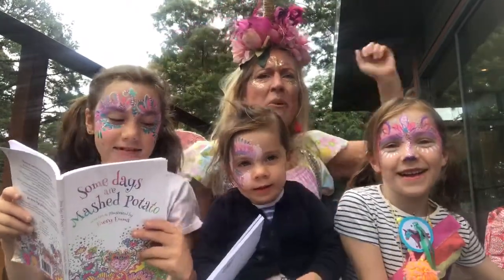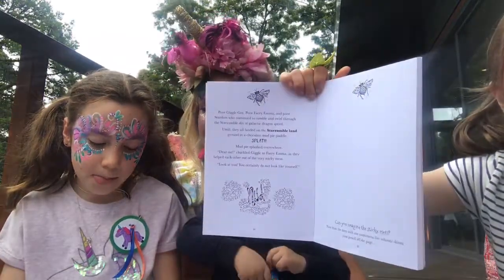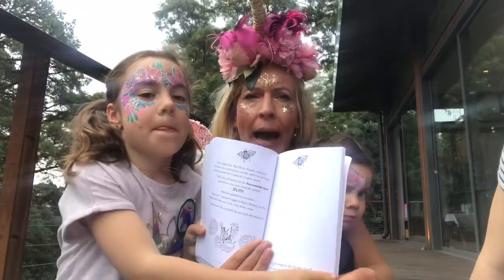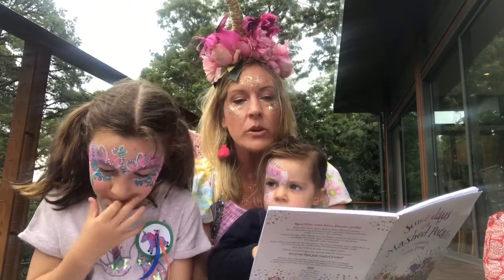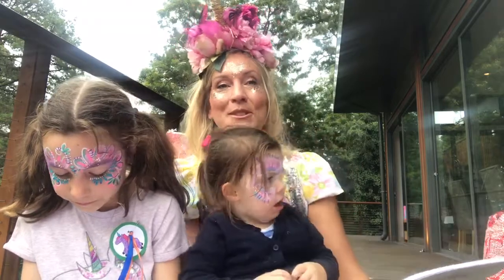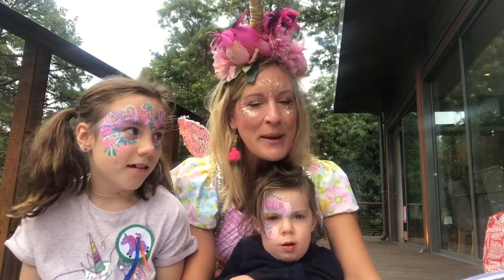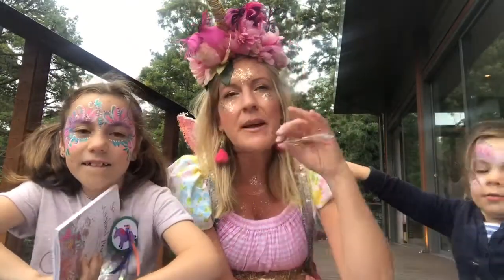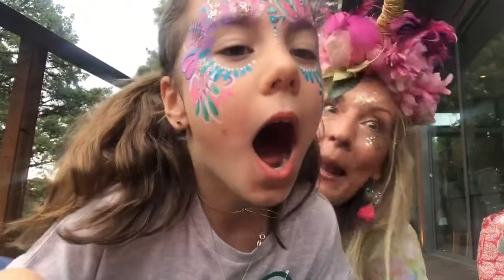5th Episode✨⚡️F r i y a y. S t o r y t i m e.⚡️✨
🌈Hey kids it that time of the week again.
When you get to snuggle up and listen to the magical antics of faery Emma’s new book @somedaysaremashedpotato .
🍃In our last episode faery Emma was in a terrible fairy pickle.
Will she find the right fairy tree door 🚪 in fairyland?
🌸Will she make it to her flight exam on time?
Are Somedays just
MASHED POTATO !!!